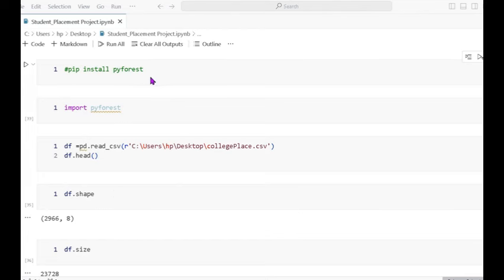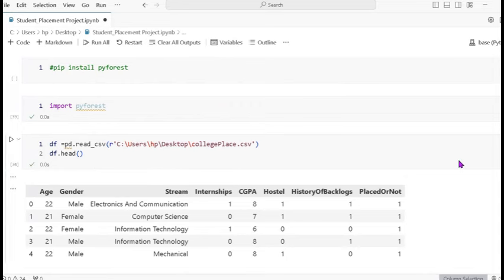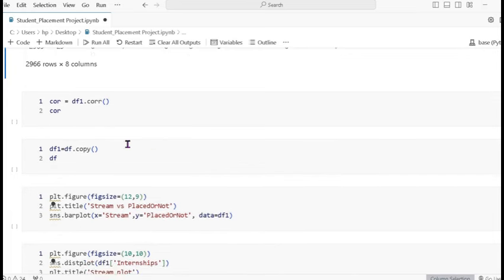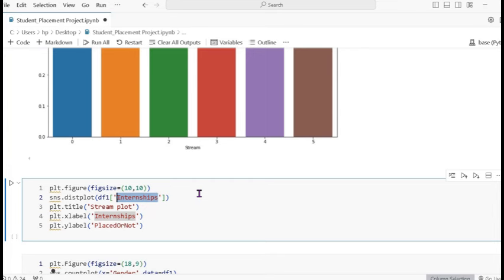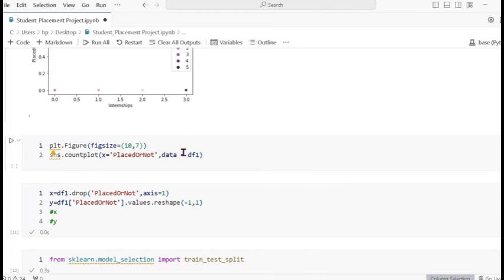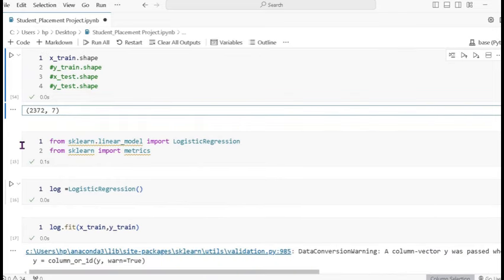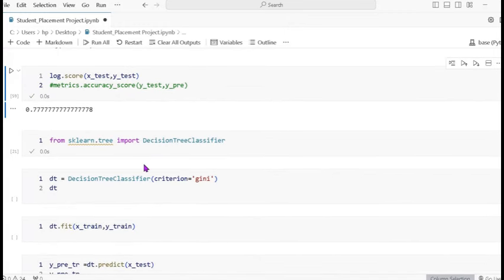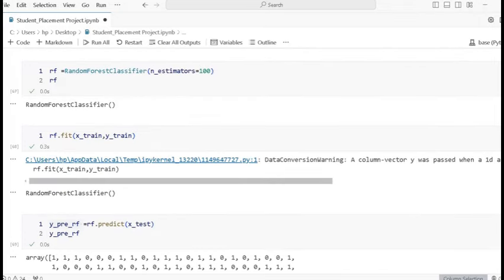Project - Student Placement or Not Prediction Using by Machine Learning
# Machine learning:
# Data Science:
# Data Analysts:
# Data Visualization:
 # Time Series:
# R Language:
# Open CV:
# Palmistry: Astrology:
# Song in Guitar Tab: